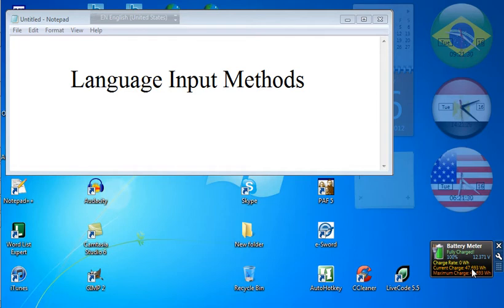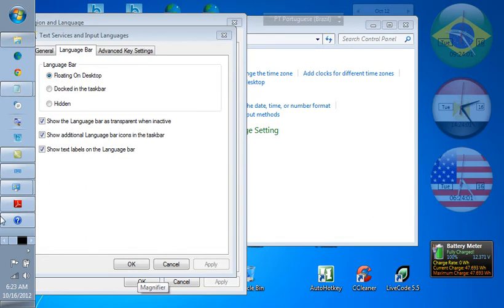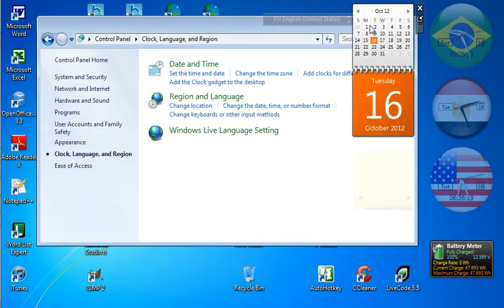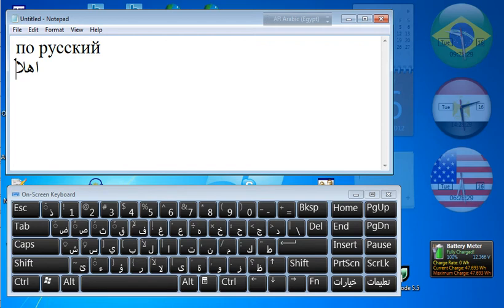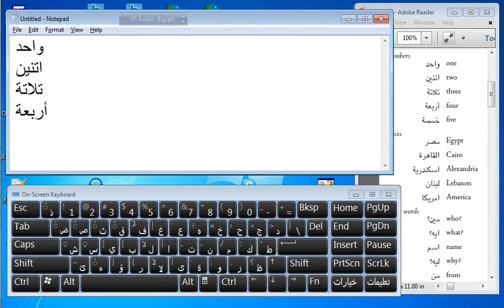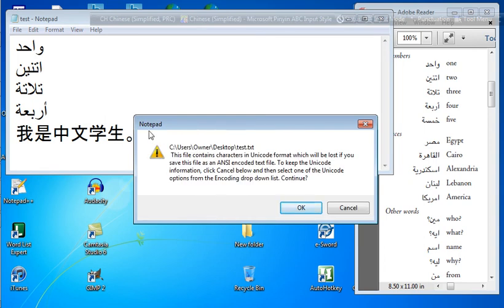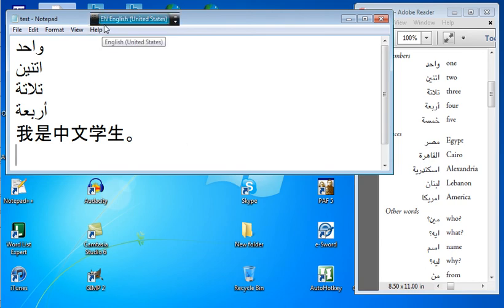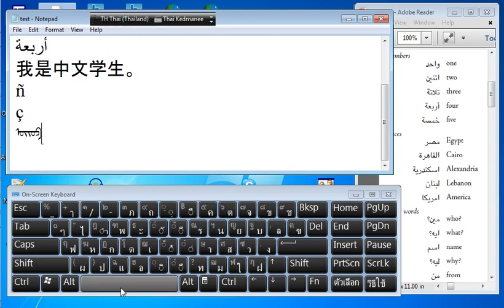Language Input Methods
In this video you will find instruction on how to change the language input system on your computer (Win7), how to set up shortcuts, and how to use the on-screen keyboard to memorize the language layout.